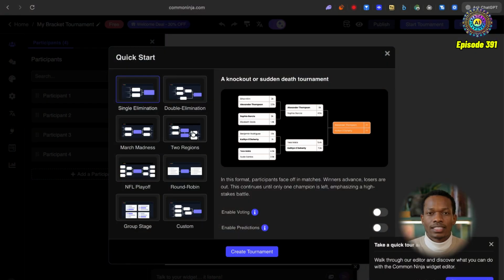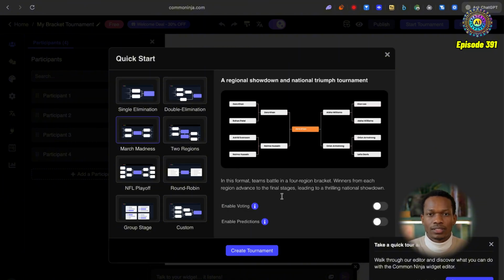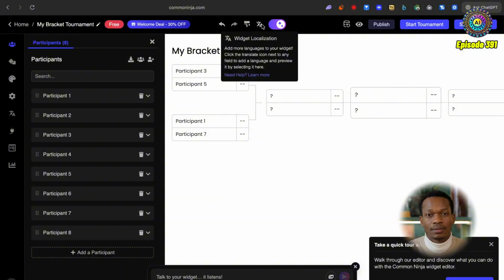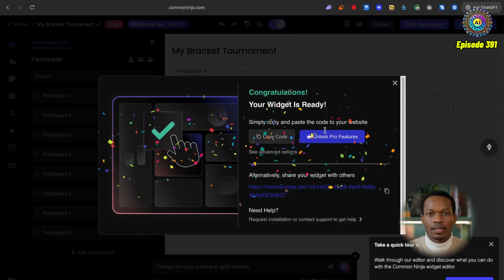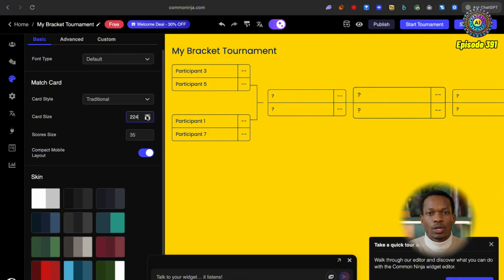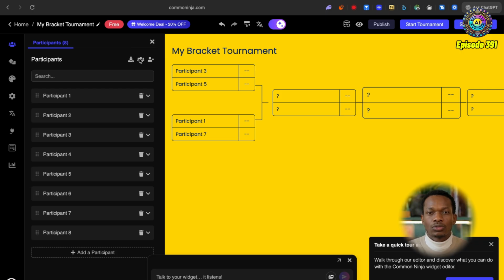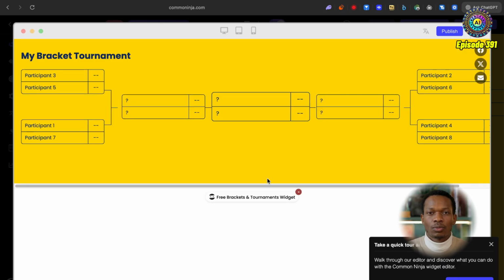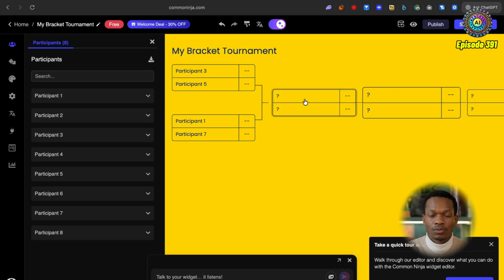Create Tournament Brackets, Predictions and Voting for Competitions Online 🏆EP #391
If you run tournaments, competitions, or community events, Bracket Ninja is a tool designed to make managing brackets simple.

In this video, we explore how Bracket Ninja allows you to create knockout tournament brackets and sudden death competitions directly in a visual interface.

You will see how the platform lets you customise bracket layouts, adjust themes, and modify the look and feel of match cards and score displays.

The platform also supports voting and prediction features, allowing participants or audiences to vote for winners and submit predictions for tournament outcomes.

If you organise sports events, esports competitions, or community tournaments, this tool could be a useful way to visualise and manage the entire bracket.

00:00 - Intro
00:15 - Creating a Tournament Bracket with Bracket Ninja
02:52 - Perfecting Prompts
03:22 - Voting, Predictions and Tournament Settings